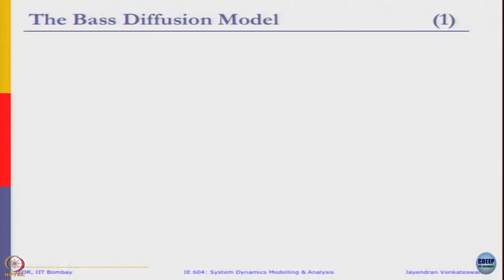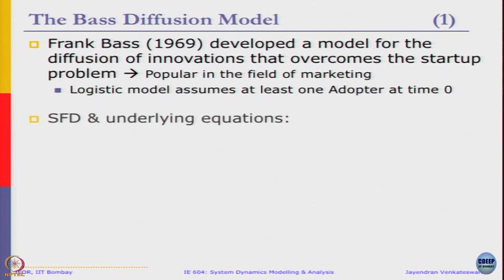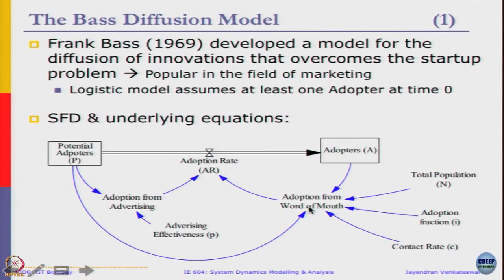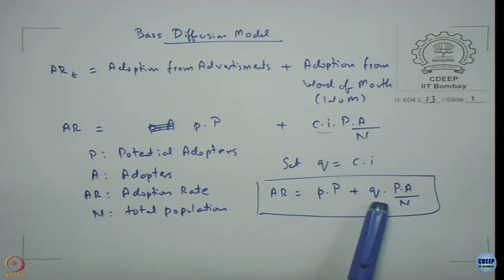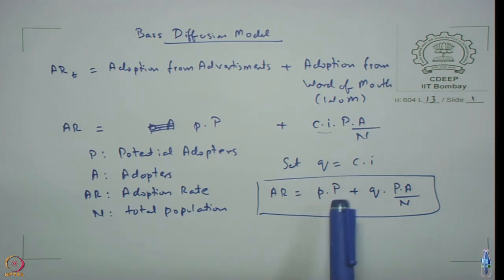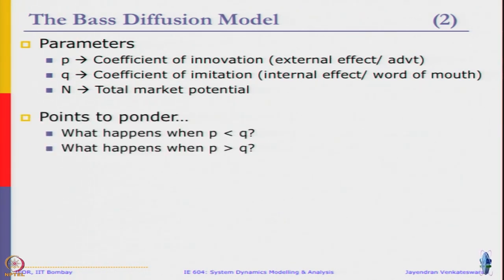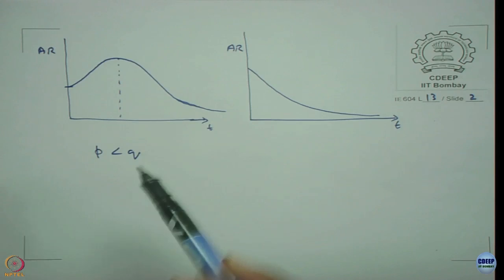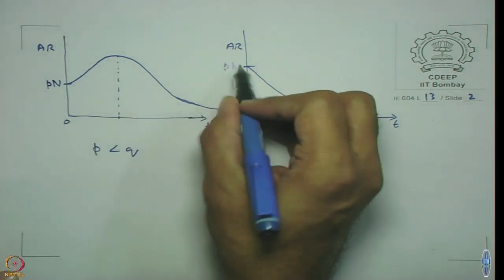Week 4: Lecture 13.1: Bass Diffusion Model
Lecture 13.1: Bass Diffusion Model